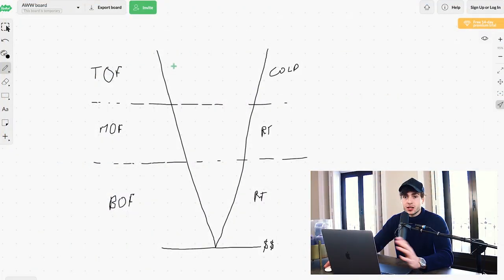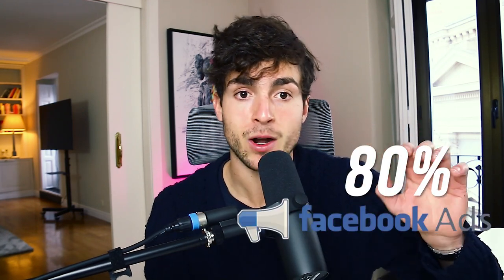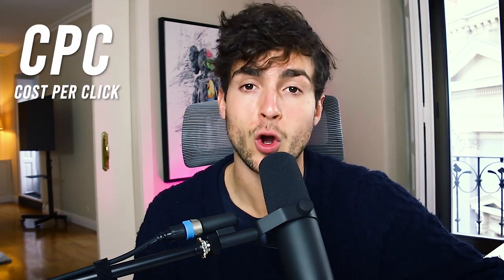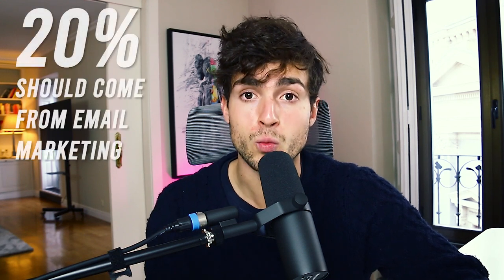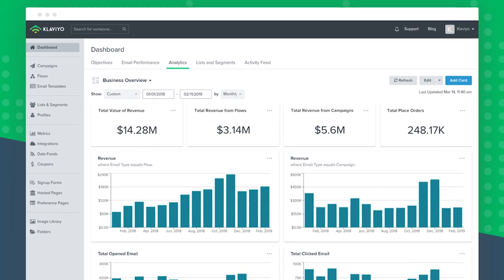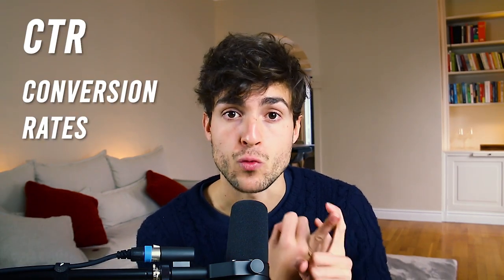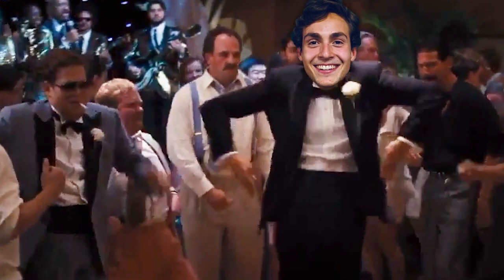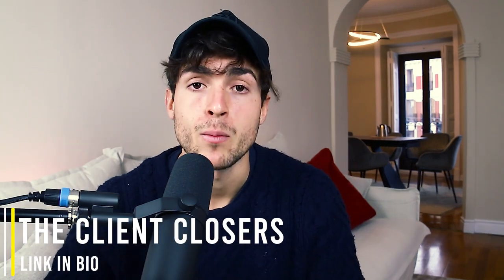TOP 5 Secret $100,000 SMMA Services in 2021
Most people that go on to start a social media marketing agency are very unoriginal when it comes to service delivery. They go ahead and they pick the exact same offer as most agencies out there, which makes having their agency be successful very hard.

In this video, I share with you five INSANELY profitable services you can offer - many of which are very untapped and have massive potential to them in 2021.